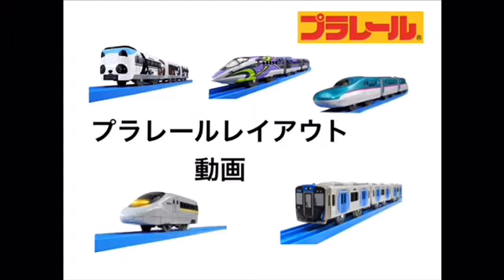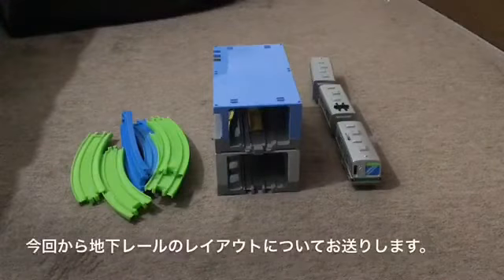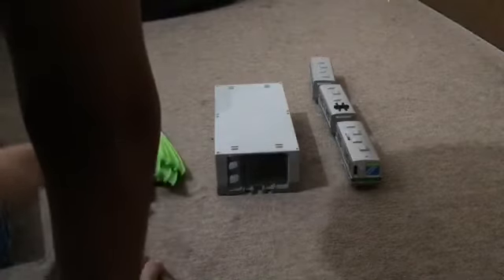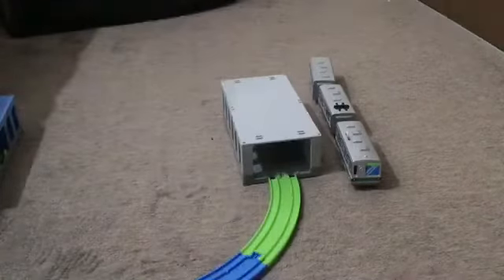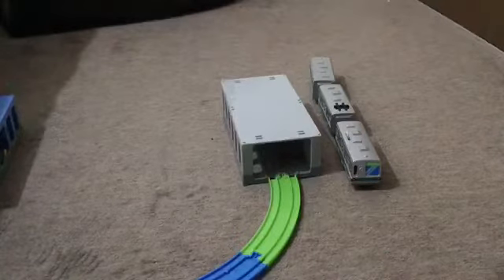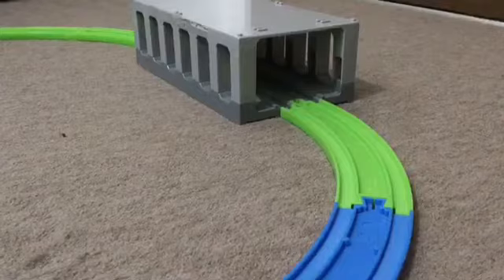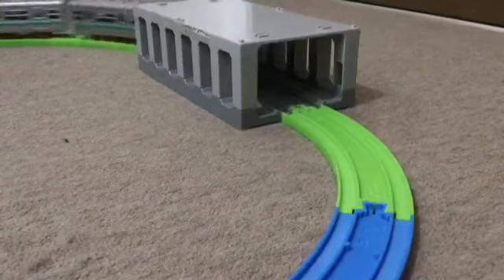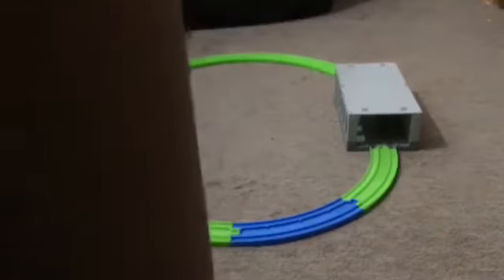プラレールレイアウト#4 地下直線レールのレイアウトその1